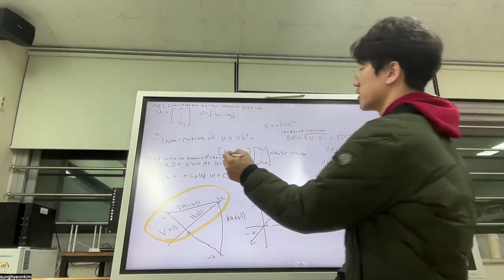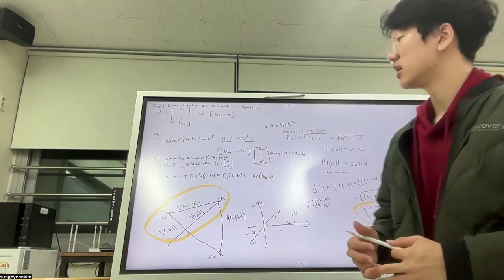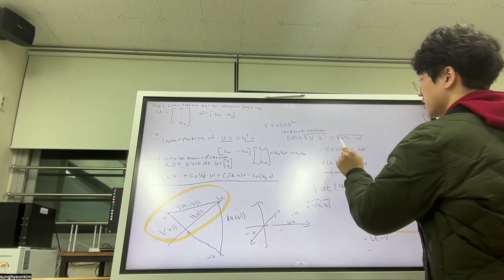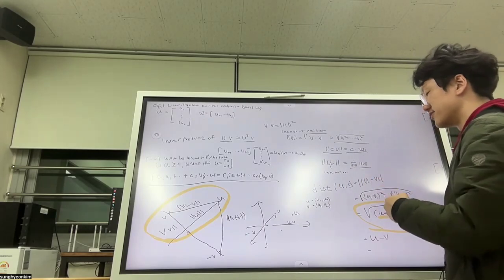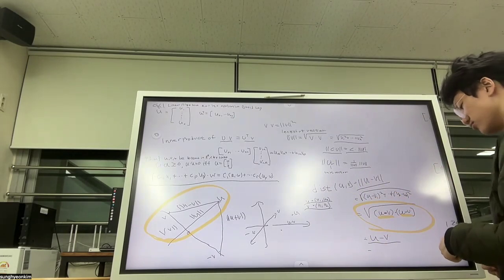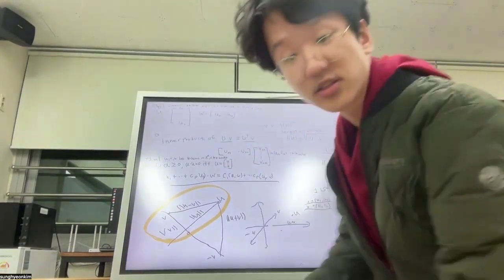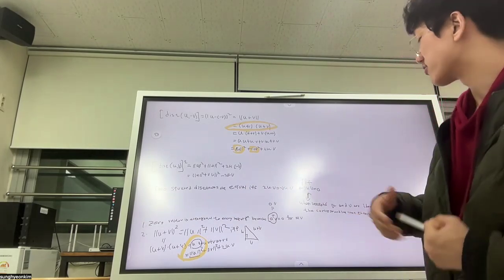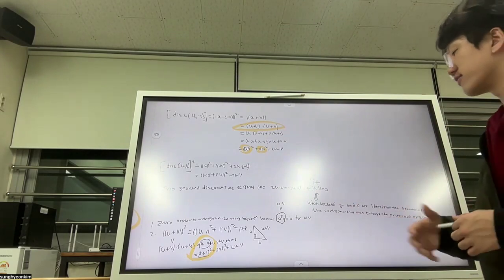Linear Algebra 6.1Inner Product, Length, and Orthogonality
20241127 Reference: Linear Algebra and its application by Ray